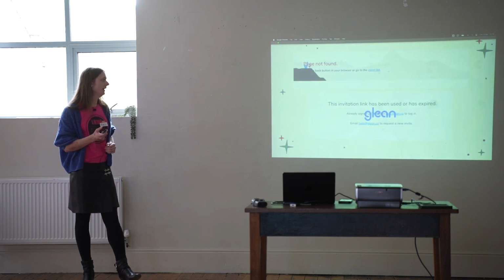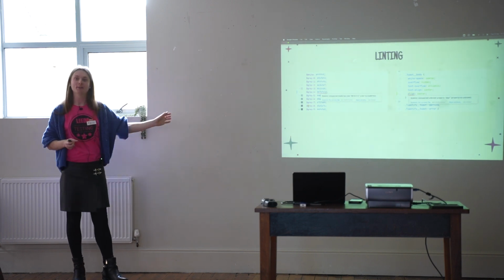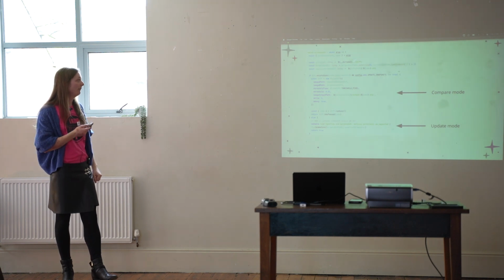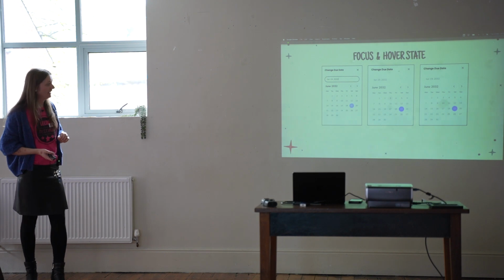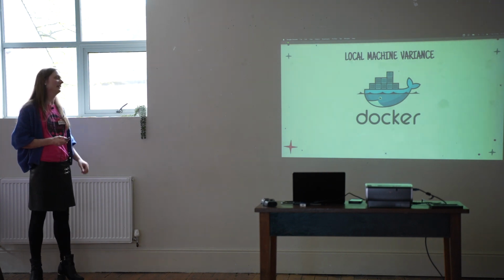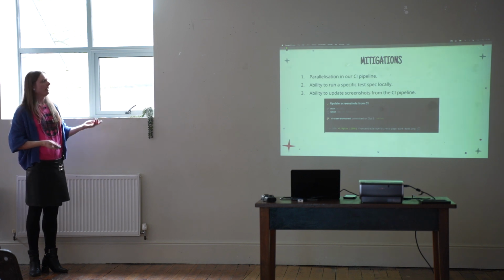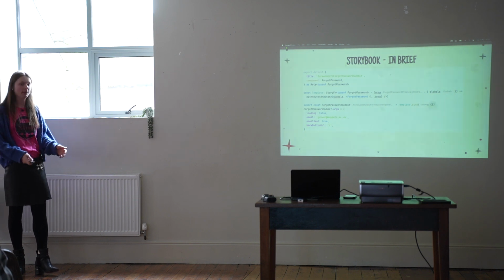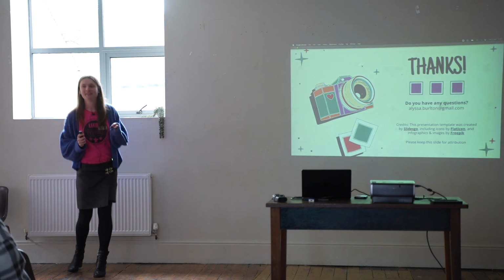Snapshots Through Time - How We Evolved Screenshot Testing at Our Company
Alyssa Burlton is an Engineering Effectiveness Lead from Leeds in the UK. She has worked in development for 8 years, and over that time focused on writing easily deployable, testable software. An infrastructure as code fan, she writes repeatable architecture scripts and loves teaching others. Outside of work, she’s a Taskmaster fan, and has even has made it into the official HomeTasking compilations! She also enjoys sailing, trampolining and a good ale.

As our app grew, we found it necessary to refactor our components as new requirements emerged. But how could we do this without breaking some styling by mistake? You can't write tests for CSS... can you?

A screenshot test is one that takes pictures of your pages and compares them to how they looked before. Done right, they can be a great way to increase confidence when making these types of changes.

This talk will take you through our journey with this type of testing, which started back in 2020. I'll share all the lessons we learned along the way, including how to make these tests run faster and flake less.